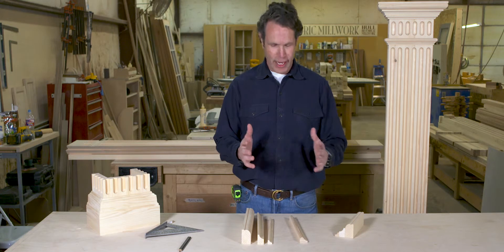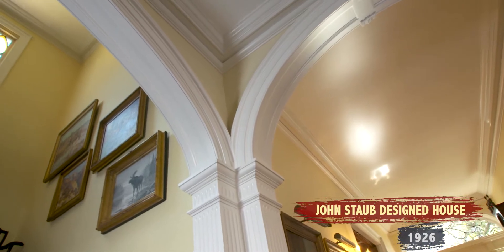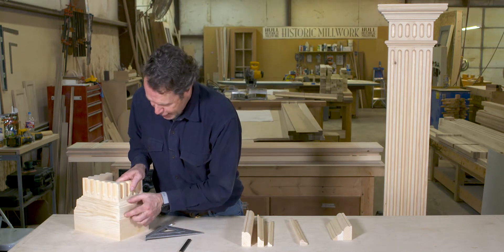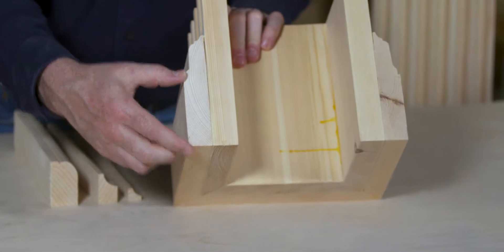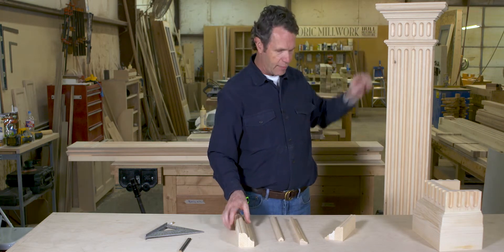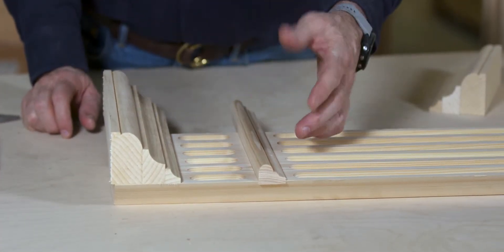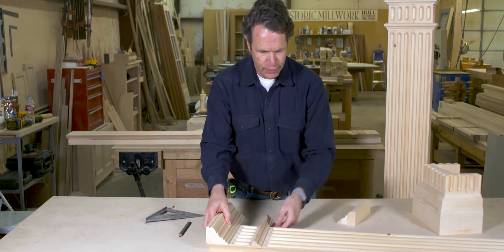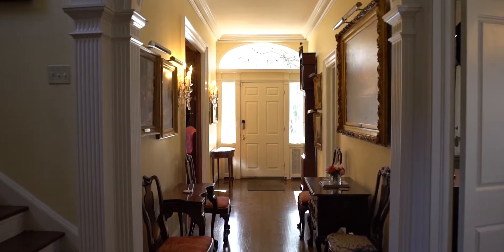“Building with History” - Colonial Revival Style - Workshop Edition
Brent heads back to the shop to build a pilaster similar to those seen in the John Staub designed house in the Colonial Revival video.